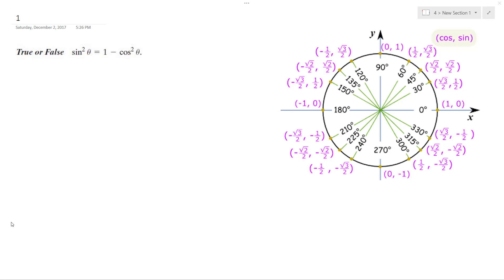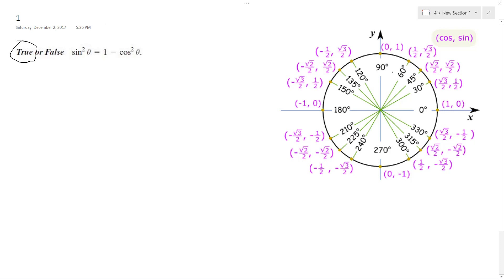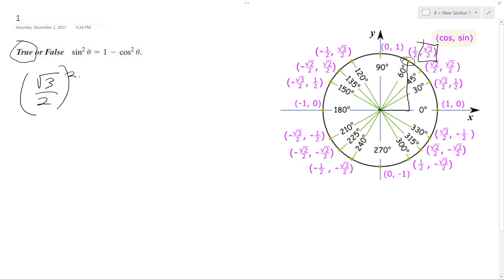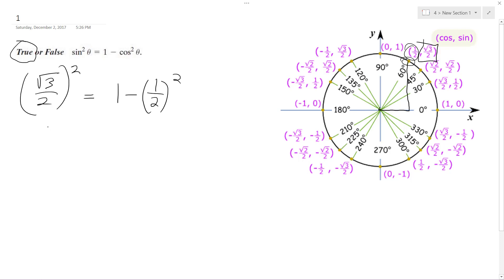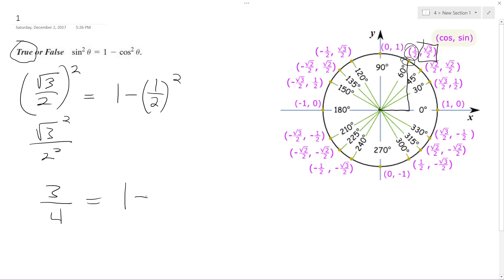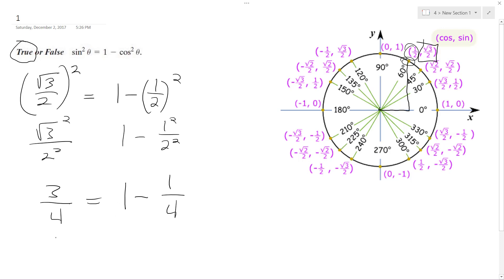sin^2x = 1 - cos^2x true or false